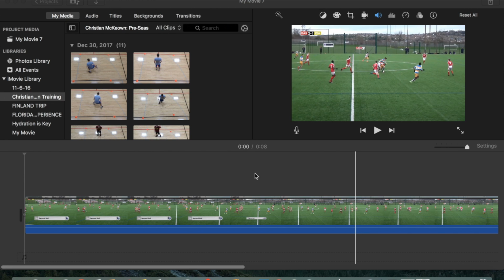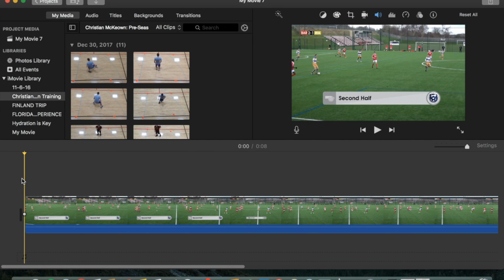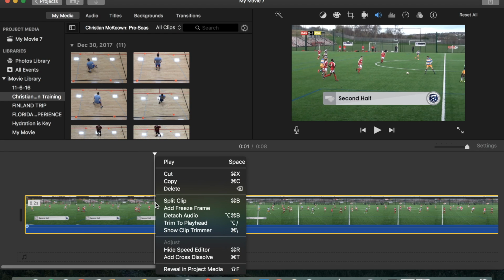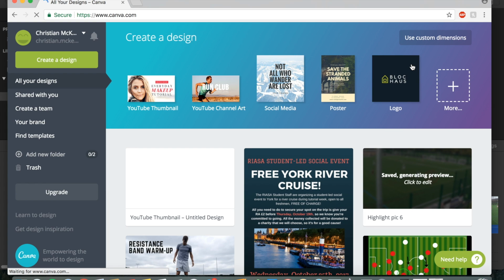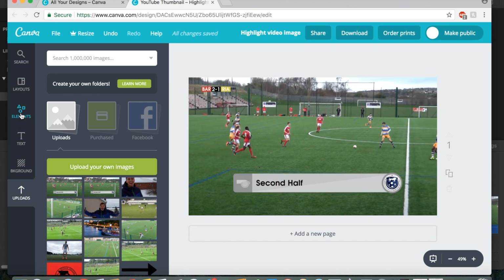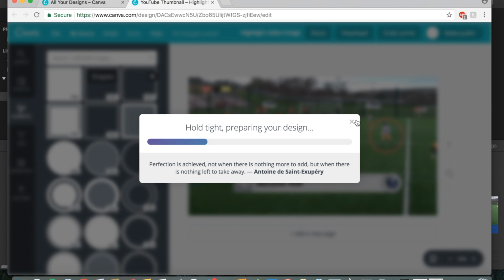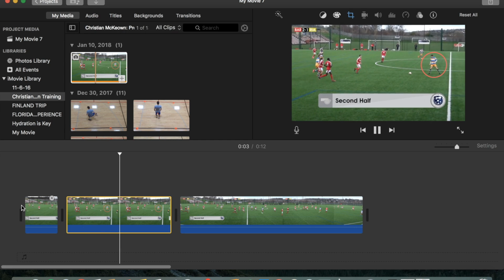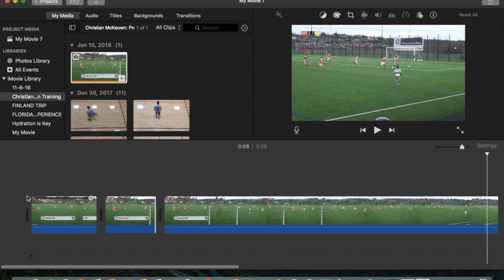How to Add a Circle to Your Highlight Videos on iMovie- FREE and EASY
(NOTE: Skip forward to minute 1:23 to skip intro and get right into the lesson.)

Having a professional highlight video made for you can be very expensive. Knowing how to do simple things like making a circle in your own highlight video yourself is a lot easier than you think and can save you a lot of money. In this video you will learn how to create a circle for your highlight videos on the latest version of iMovie (10.1.6) using a free graphic design website called In the iMovie program, there isn't really any way to create a circle or any other type of graphics that can be used to identify yourself in your highlight video. As a result, I discovered this very easy yet effective method of adding a circle to the clips in your highlight video. Adding circles or any other identifying graphics such as arrows (which can also be done using this method), will also enhance the quality and professionalism of your highlight videos so is a very useful thing to know how to do.